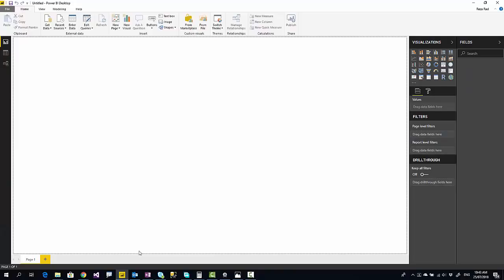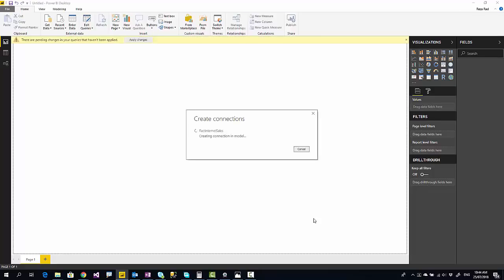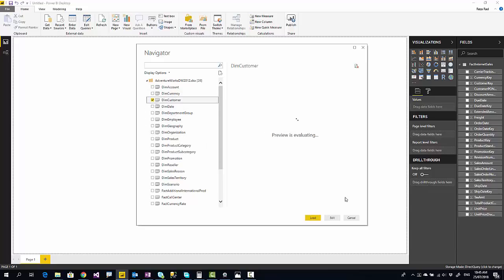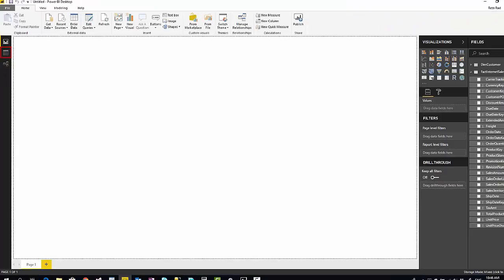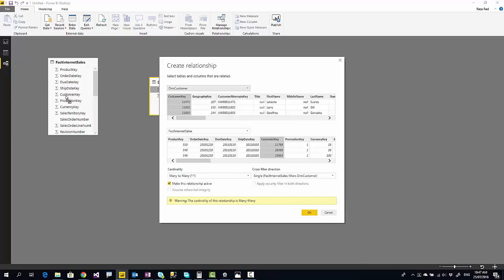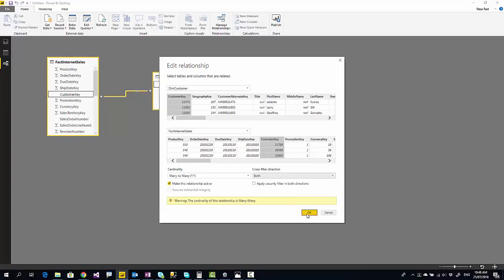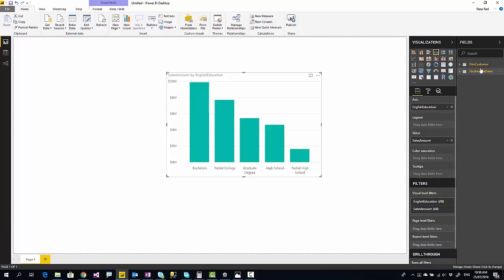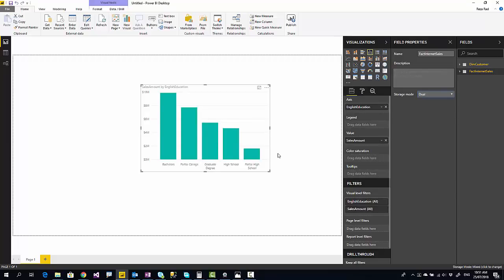Composite Model DirectQuery and Import Data Combined Evolution Begins in Power BI